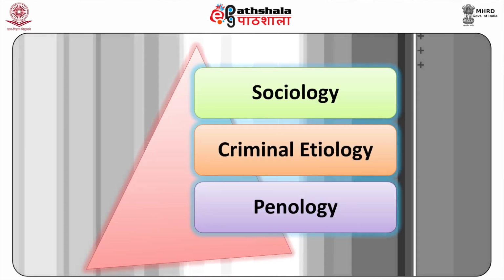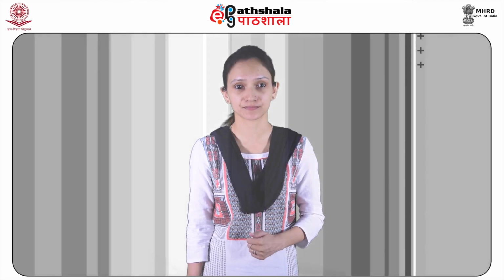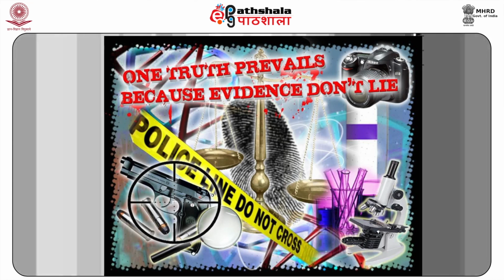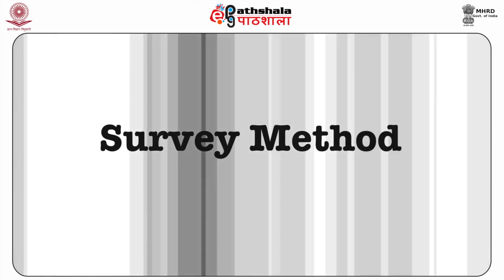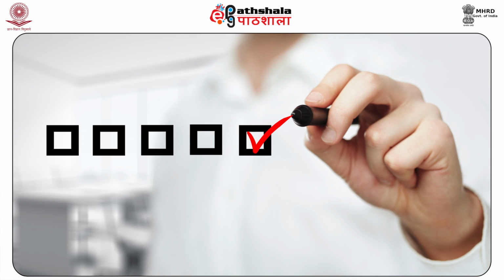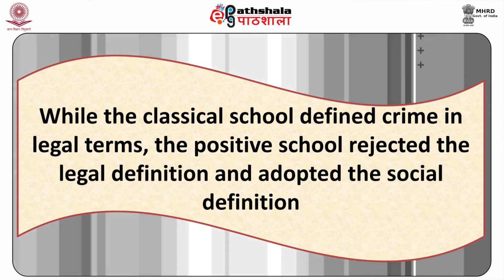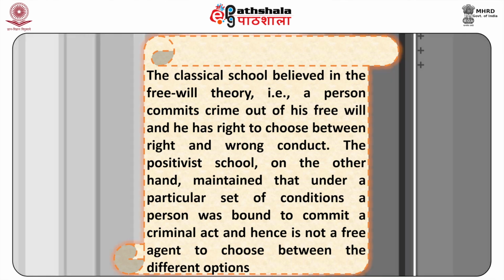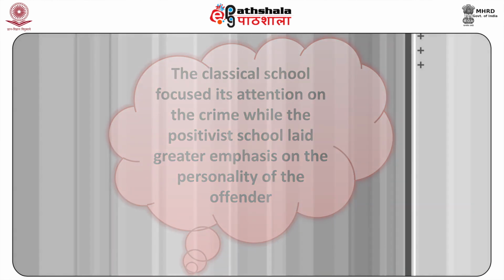Criminology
Subject:Forensic Science